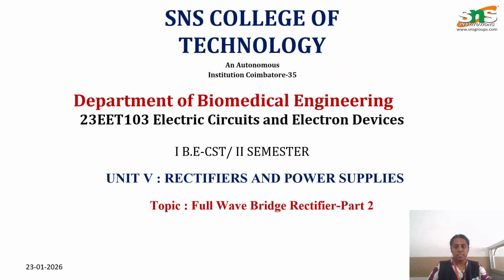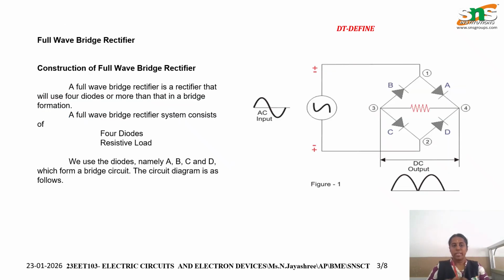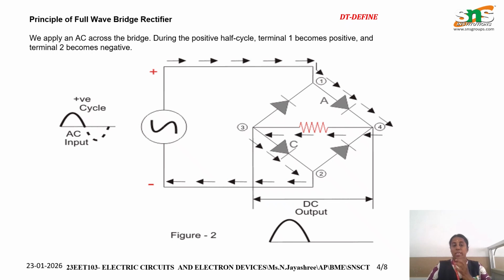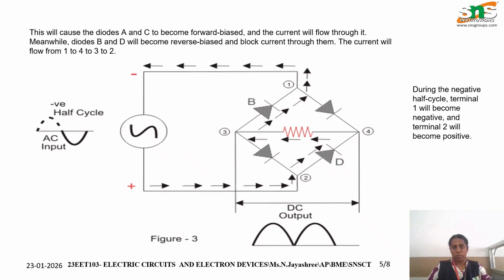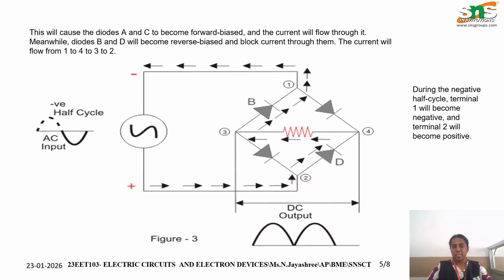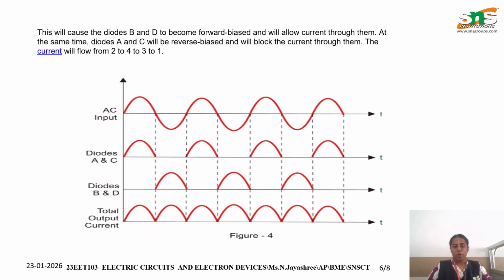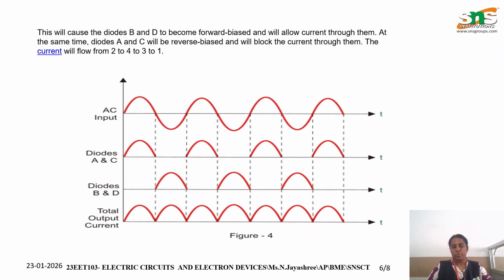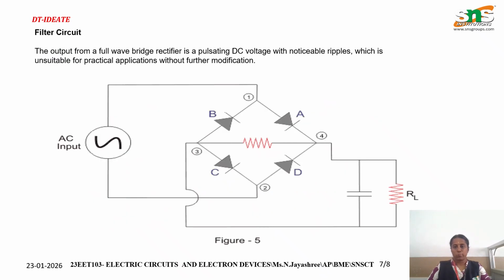Full Wave rectifier Part 2 l ECED l SNS Institutions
snsinstitutions snsdesignthinkers designthinking A Full Wave Rectifier is an electronic circuit that converts the complete alternating current (AC) input signal into pulsating direct current (DC). Unlike a half-wave rectifier, it uses both the positive and negative half cycles of the AC waveform, resulting in higher efficiency and smoother DC output.

Types of Full Wave Rectifiers
Center-Tapped Full Wave Rectifier
Uses a center-tapped transformer and two diodes.
Each diode conducts during alternate half cycles of the AC input.
Bridge Rectifier
Uses four diodes arranged in a bridge configuration.
Does not require a center-tapped transformer.
Most commonly used because of better transformer utilization.